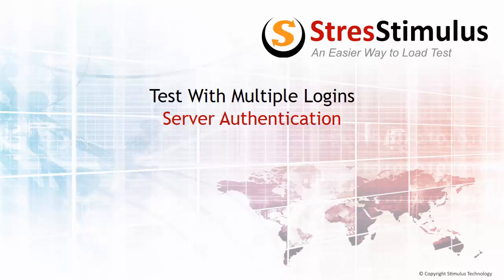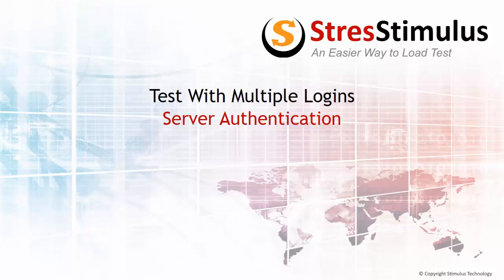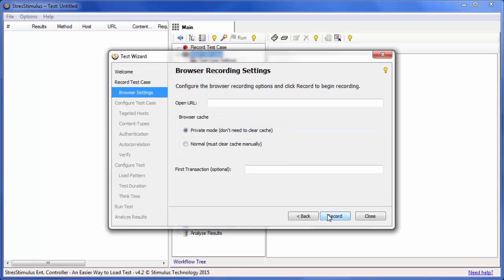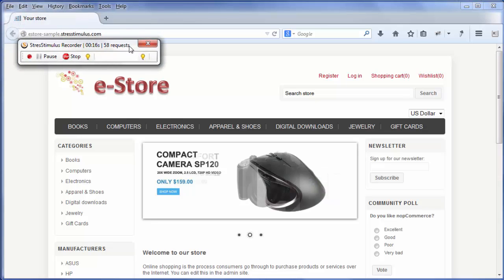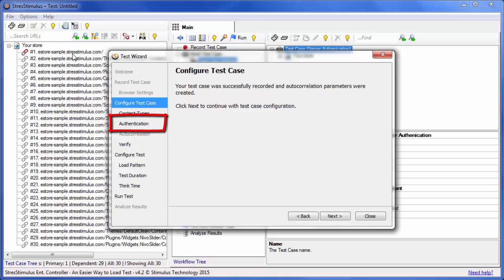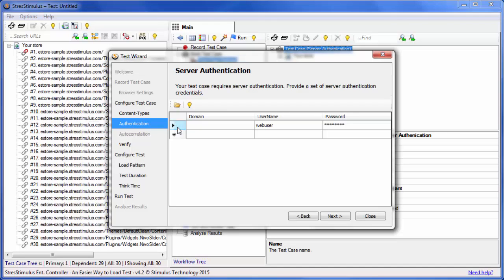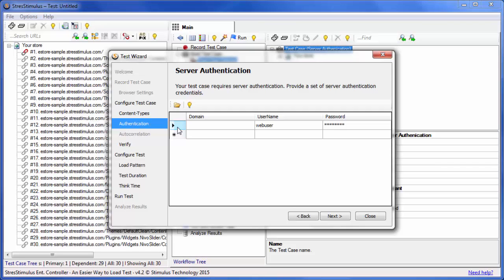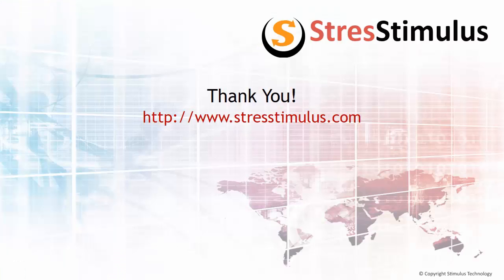Test With Multiple Logins: Server Authentication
Learn how to load test a web application with several logins. Discover how to add user credentials to configure a stress test. The full transcript of the video is posted